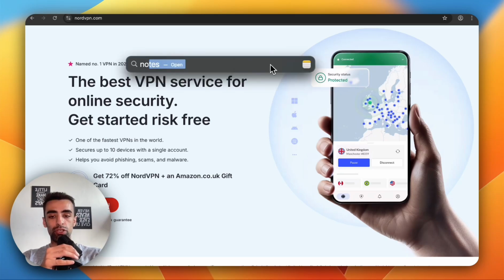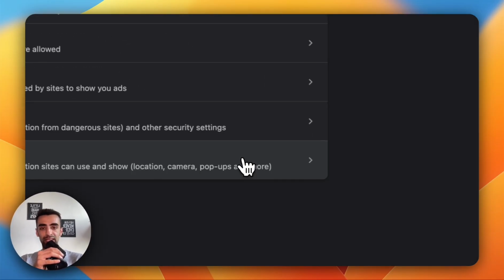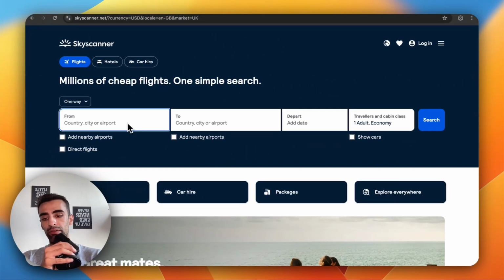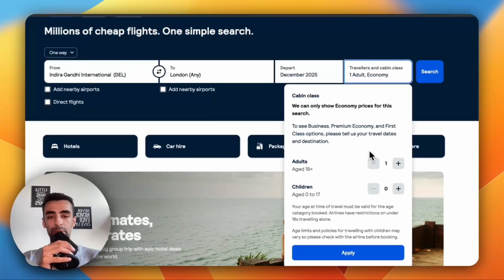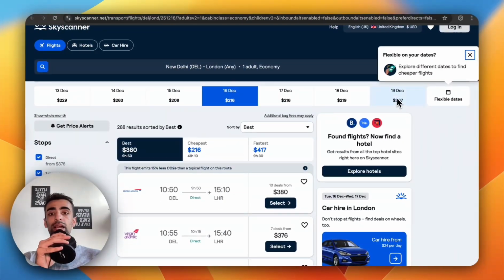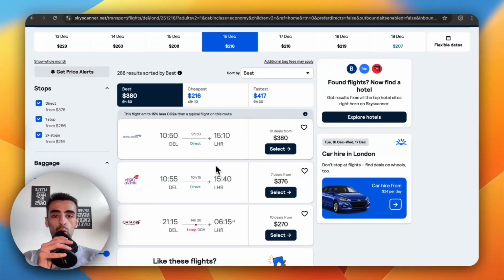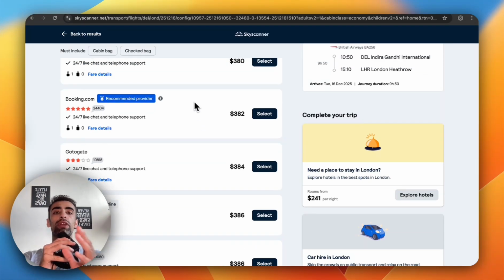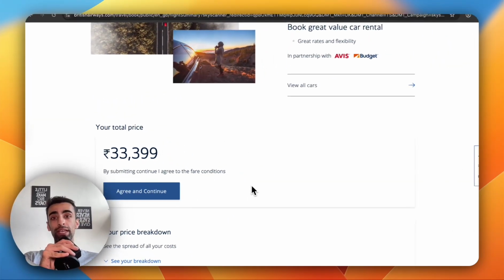How To Book Cheap Flights To London From India Step By Step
In this video I explain How To Book Cheap Flights To London From India